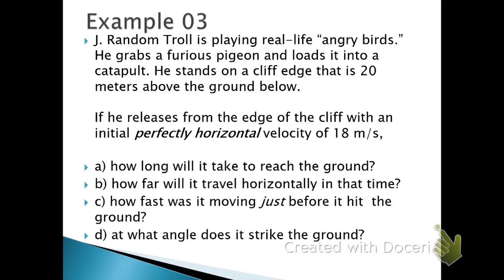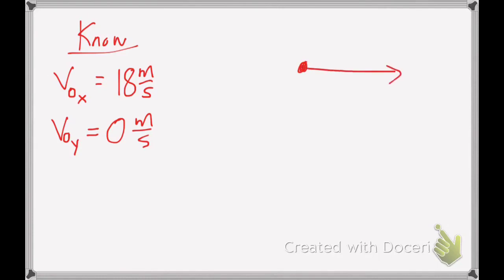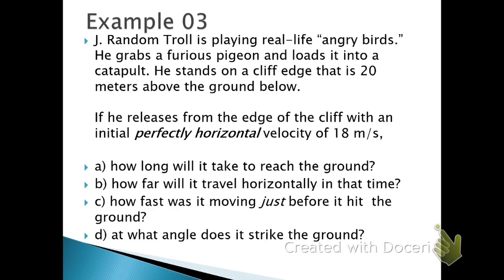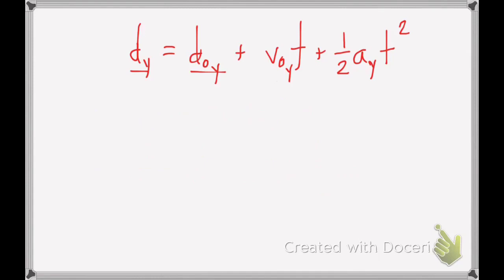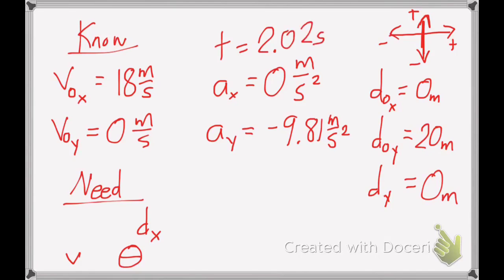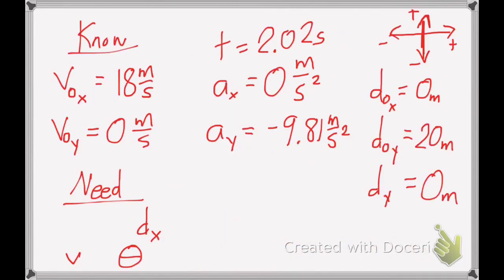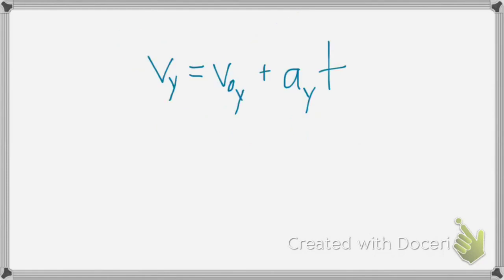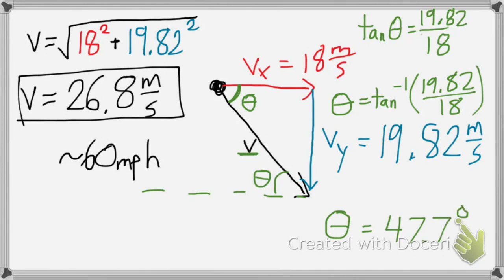2D Projectile Motion Example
When "Angry Birds" gets way too real.